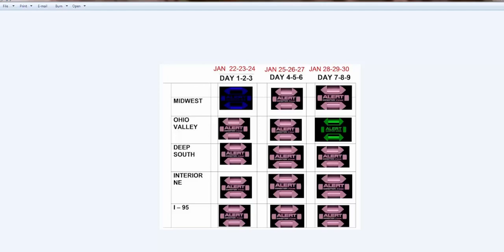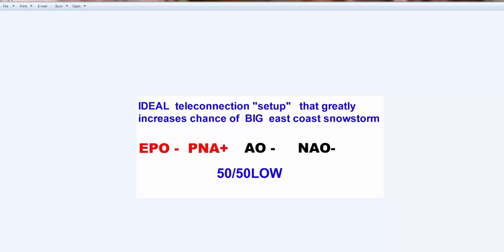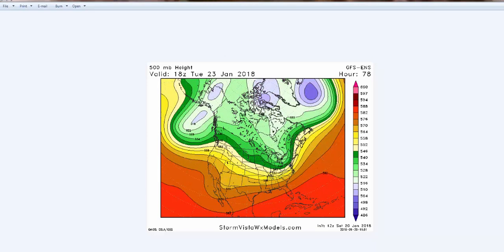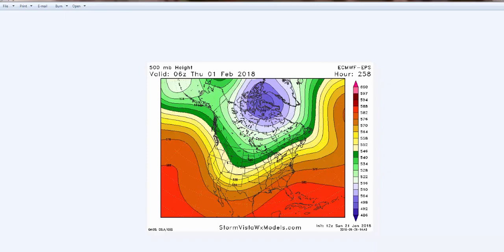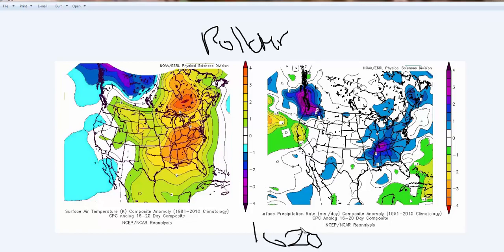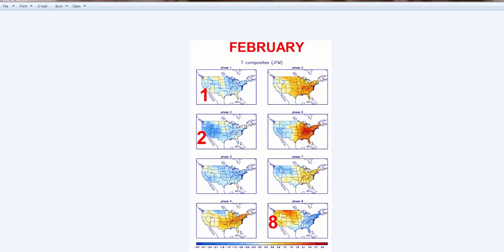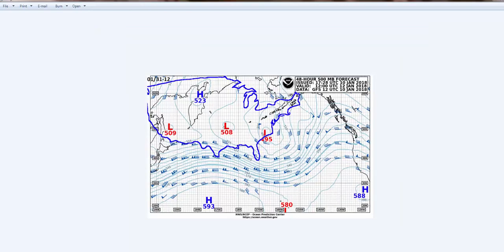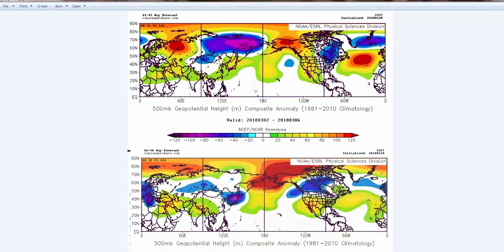THE SNOWSTORM PODCAST 21 JAN 2018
a   disucssion of  winter  storm / snowstorms   risk  and scenarios